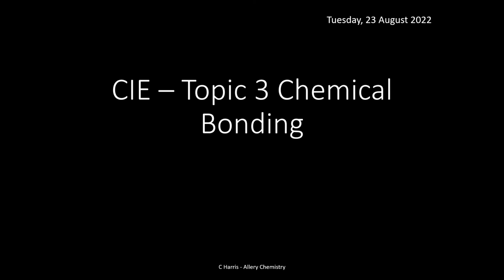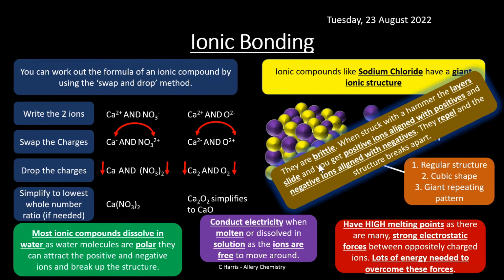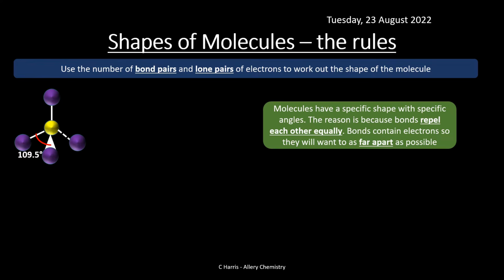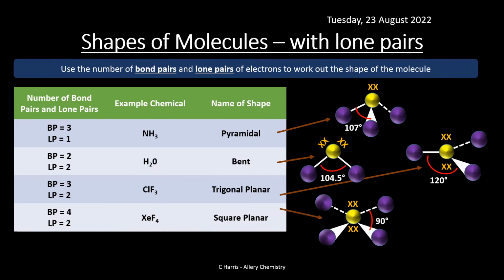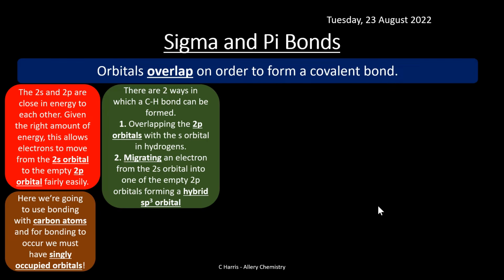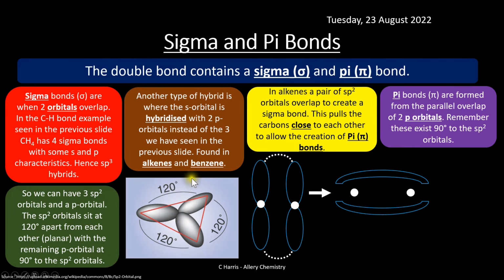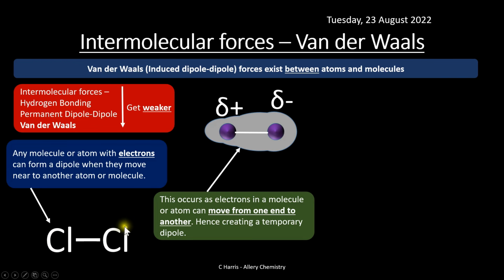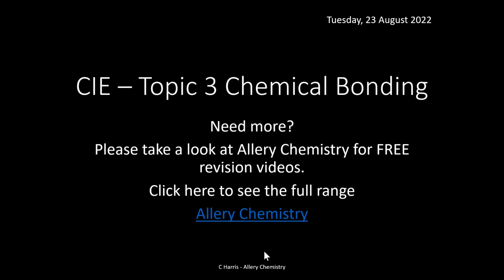CIE Topic 3 Chemical Bonding REVISION